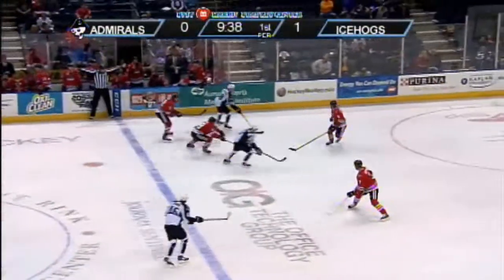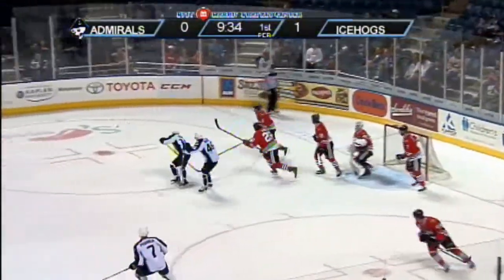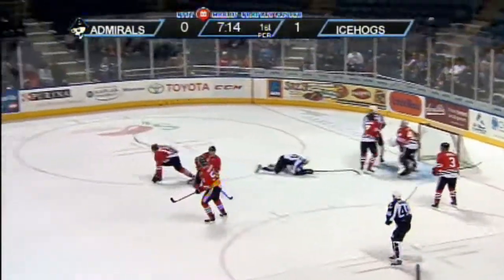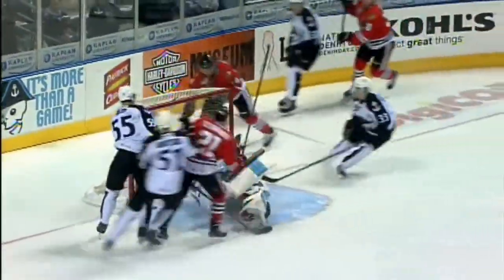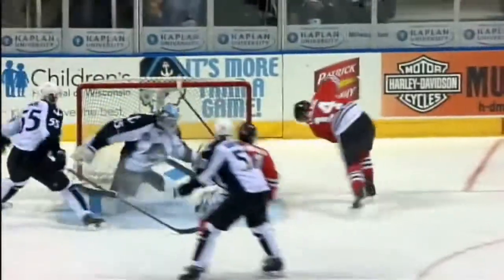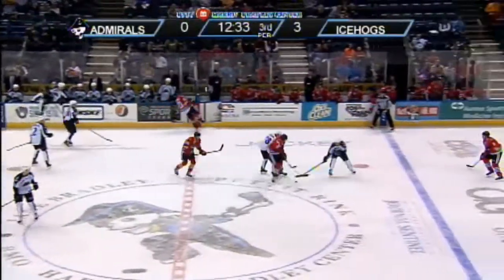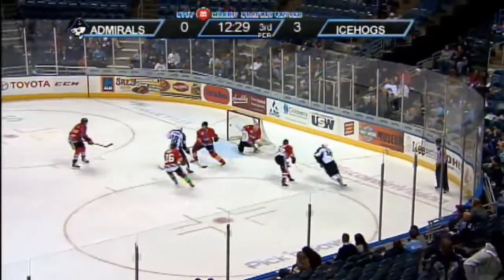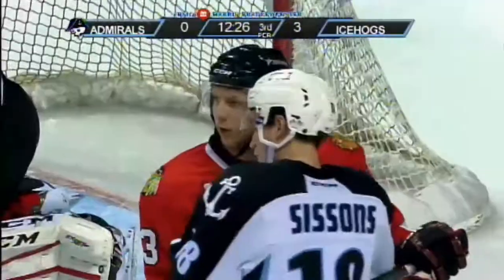Full Game Highlights vs Rockford 12/4/14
Milwaukee is shut out for the first time in the 2014-15 season after facing a Rockford team with a hot goalie. Michael Leighon recorded 19 saves on the night as the Admirals fall 4-0.